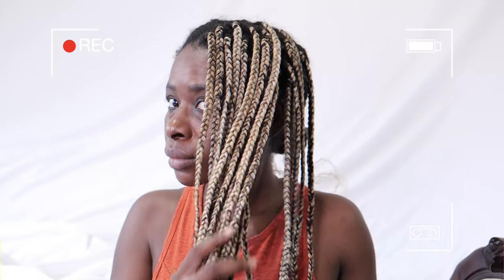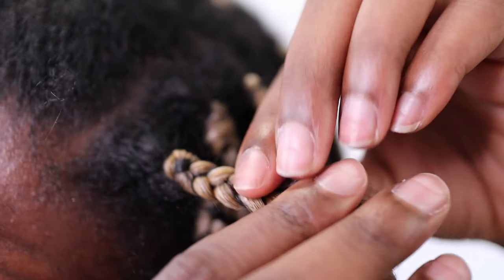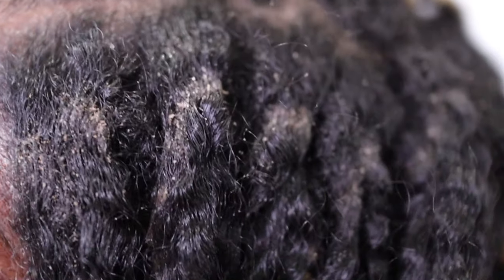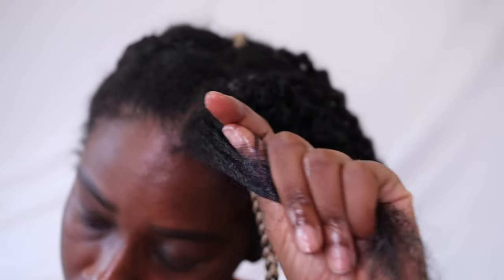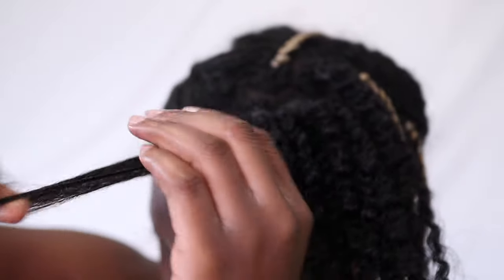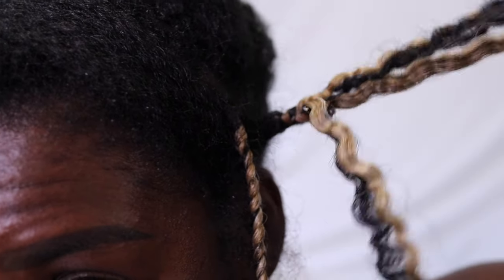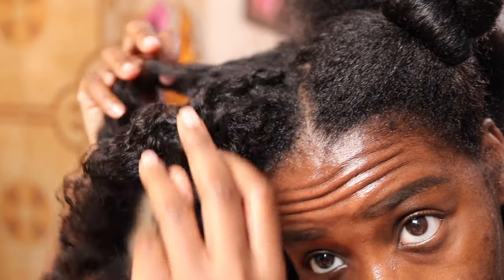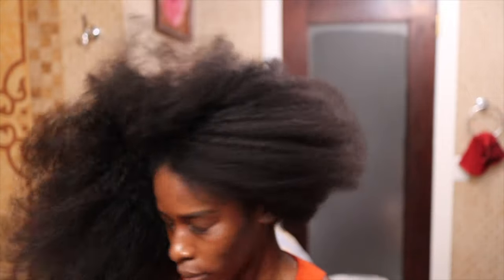7 TIPS | How to Remove Box Braids without Breakage and Better Length Retention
In this video, I give 7 tips on how to properly take down your protective styles (box braids, knotless raids, faux locs, twists, cornrows, etc)  I go over hair growth tips for growing healthy long hair and how to maximize length retention. Protective Styles can be a real hit or miss for the health of hair depending the care during and after install. While it's nearly impossible to force your hair to grow faster, we should focus and learn the best ways to reduce breakage to retain more length.

○ Studio Lights

FAQ:
Ethnicity: Nigerian
Hair Type: kinky curly, high porosity, fine strands, high density, mid back/waist length
Natural Hair Journey: Transitioned 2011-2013 & “big chopped” in 2014
Age: 25